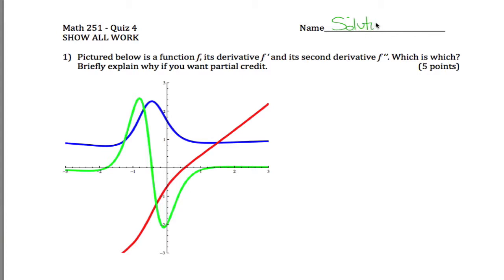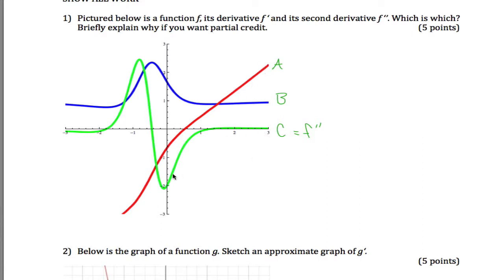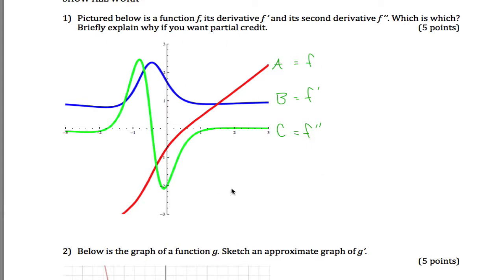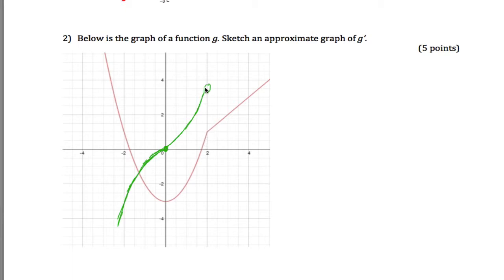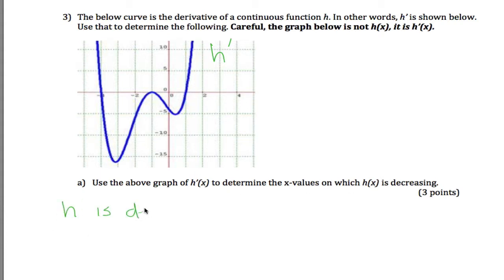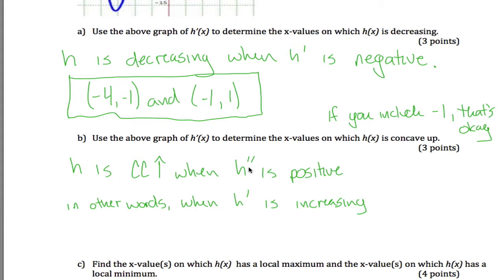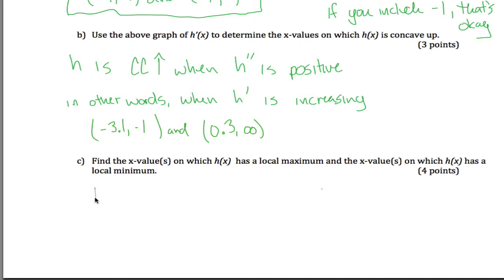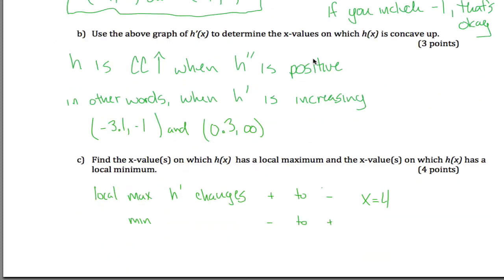sketching derrivatives quiz